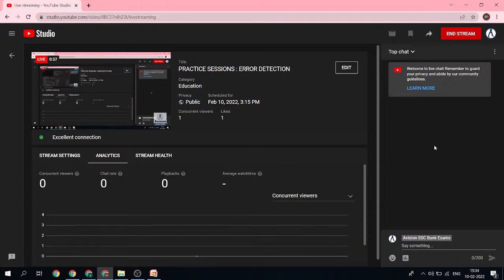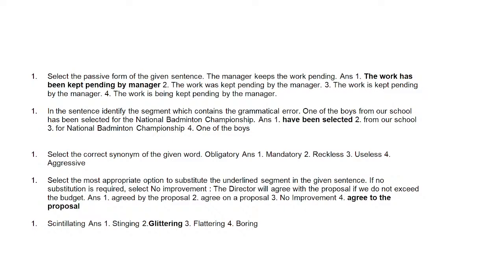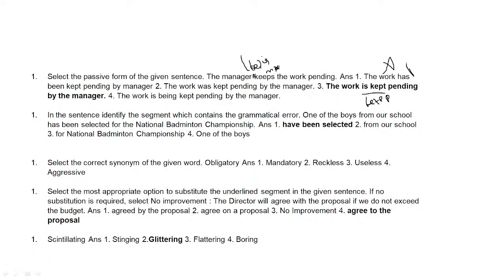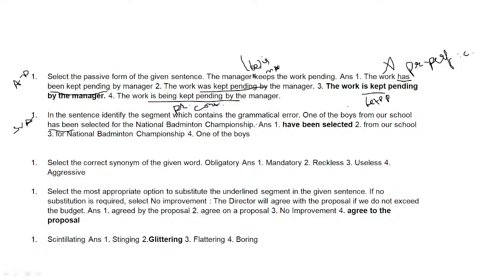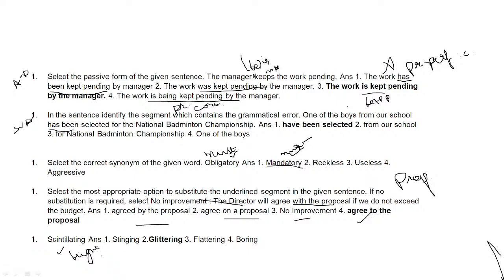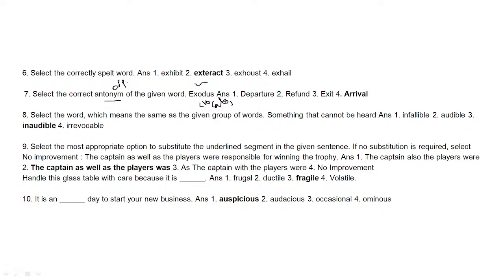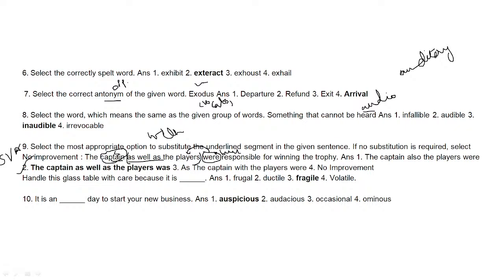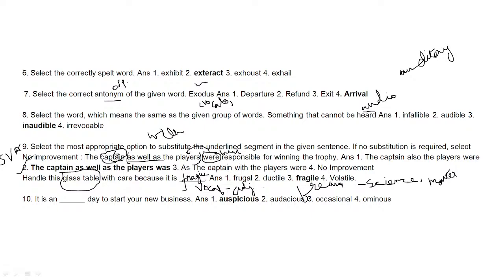PRACTICE SESSIONS : ERROR DETECTION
PRACTICING EXAM QUESTIONS WITH EXPLANATION